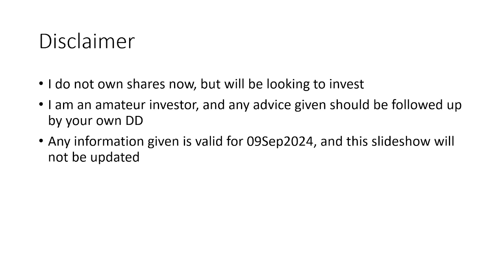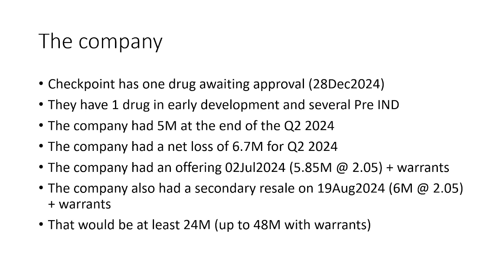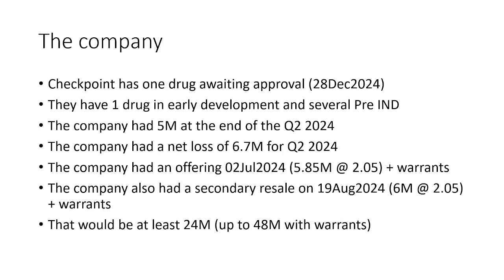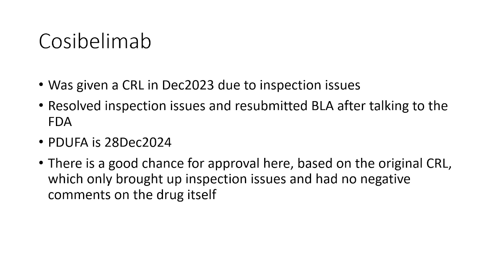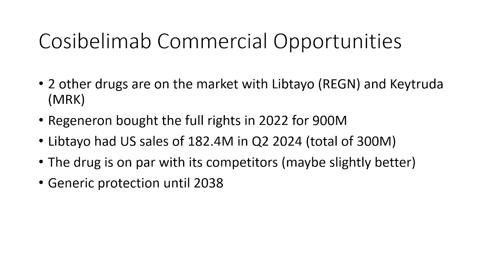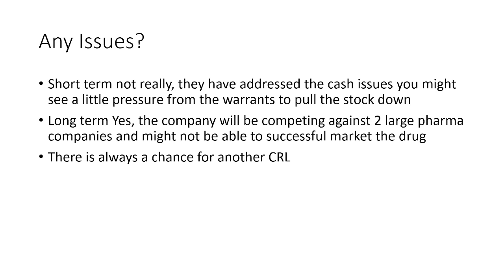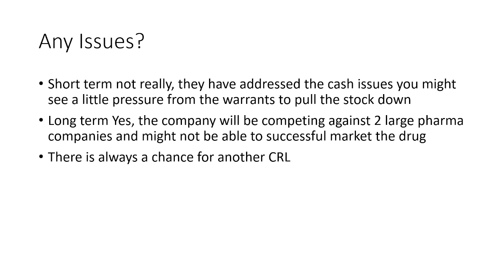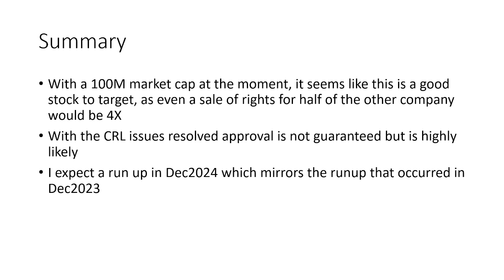Checkpoint Therapeutics CKPT Summary 09Sep2024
If I have gotten anything wrong please write in the comments, and include any links. If it is a small spelling error or pronunciation error, I will not change the video but will work on it in the next video!

There are more videos posted in the comments

I have other videos which can be viewed below (in date order)